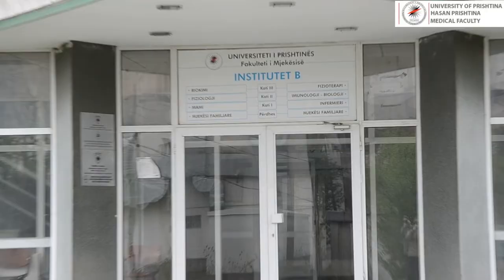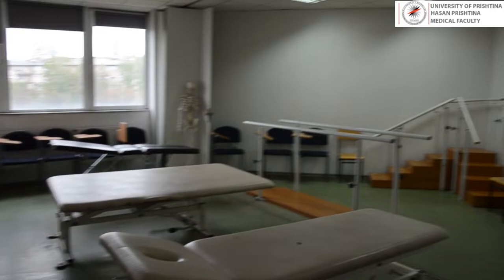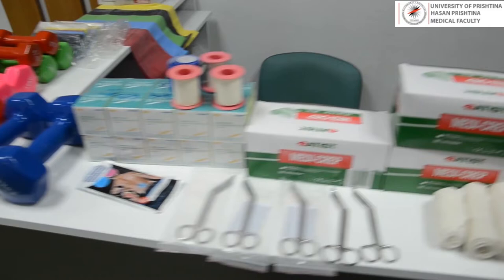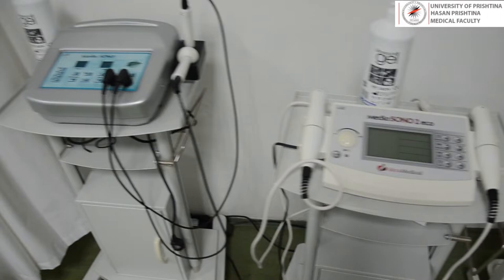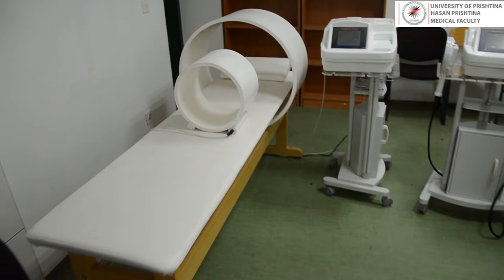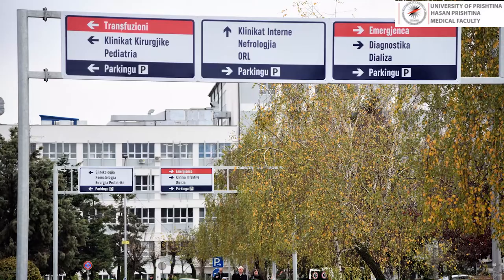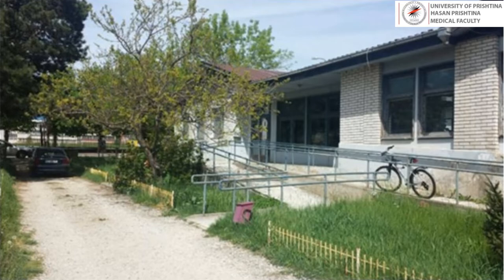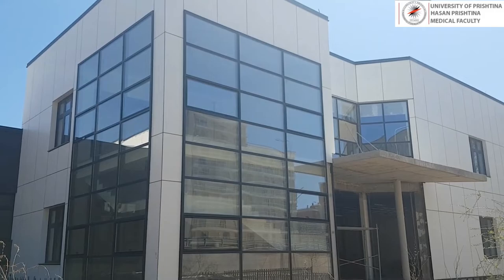Physiotherapy @ Faculty of Medicine, University of Prishtina "Hasan Prishtina"